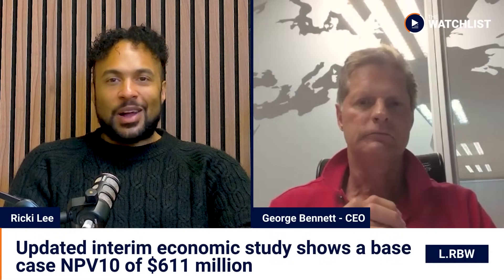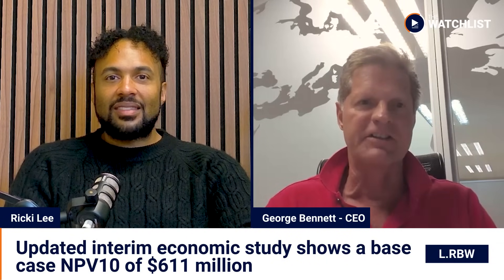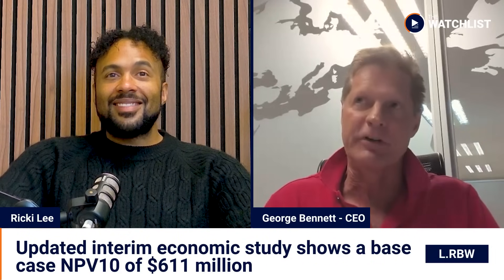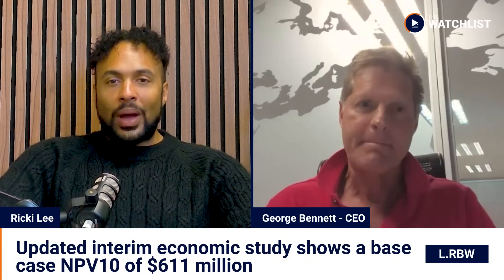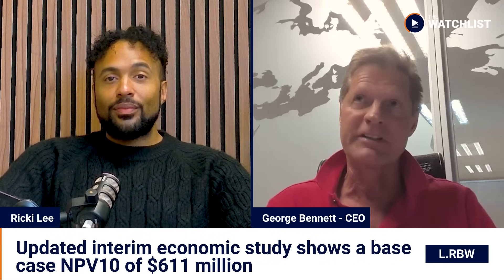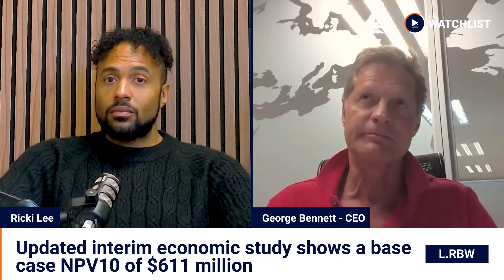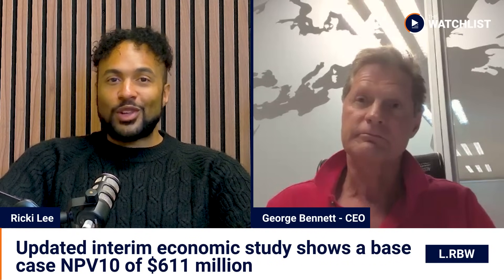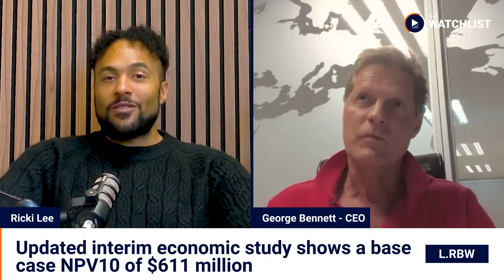$611M NPV and Growing: Rainbow Rare Earths’ Low-Cost Path to Production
Rainbow Rare Earths (LSE:RBW) has released an updated interim economic study showing a base case NPV10 of US$611 million for its Phalaborwa rare earths project in South Africa. CEO George Bennett discusses the company’s technical advances, low-cost model, and global expansion strategy targeting high-demand markets like EVs, defense, and robotics.

This discussion covers:
• How optimization work could further improve NPV and operating costs
• Why Phalaborwa’s unique feedstock eliminates mining costs entirely
• Marketing strategy for high-purity NdPr and SEG+ products
• Forecast demand from emerging sectors like air mobility and robotics
• Expansion into Brazil, Canada, and Europe with scalable recovery projects

YouTube Chapters:
0:00 - Introduction
0:31 - $611M NPV and Technical Progress at Phalaborwa
1:15 - Optimization Work and Low-Cost Flow Sheet Advantage
2:06 - Marketing NdPr and SEG+ for EVs, Robotics, and Defense
3:18 - Global Expansion: Brazil, Canada, and Europe Opportunities
4:29 - Closing Remarks and Outlook